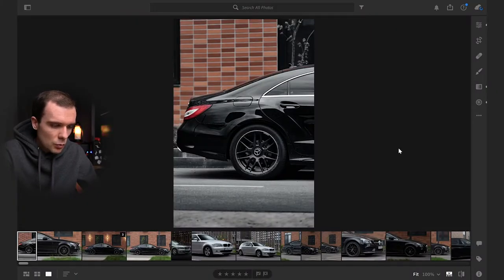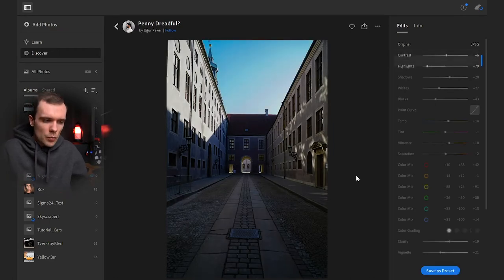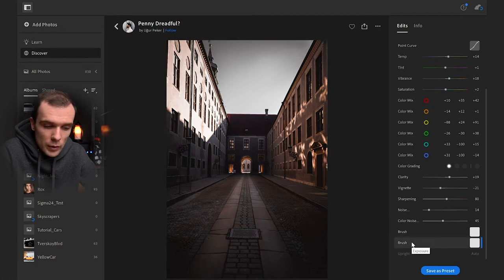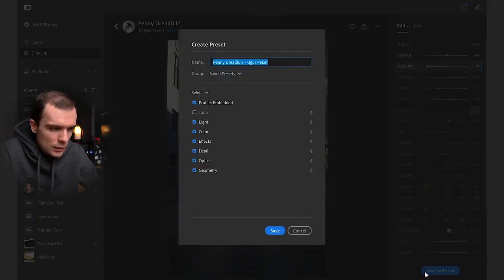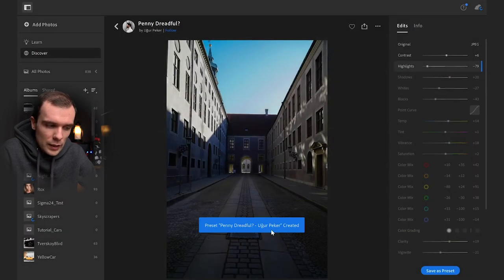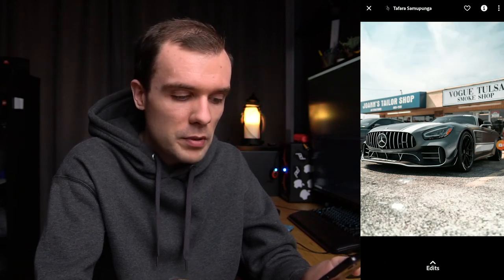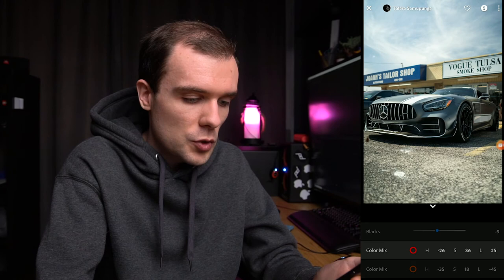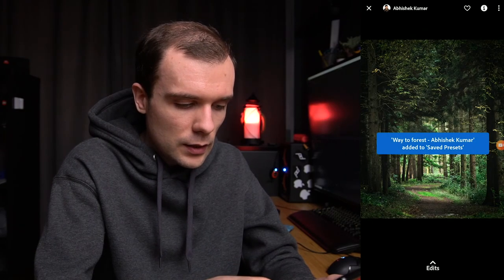Where to Download Lightroom Presets for FREE | Works on PC, Mac, iOS, Android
This time I'll show you where to download lightroom presets for free and I mean there are a TON of them: teal and orange, white, dark, moody, film and more! Works on Android, iOS, PC and MAC

0:00 - Intro
1:05 - Lightroom on PC
4:25 - Lightroom Mobile